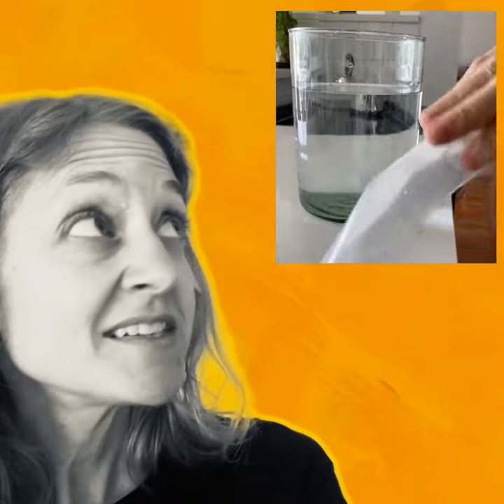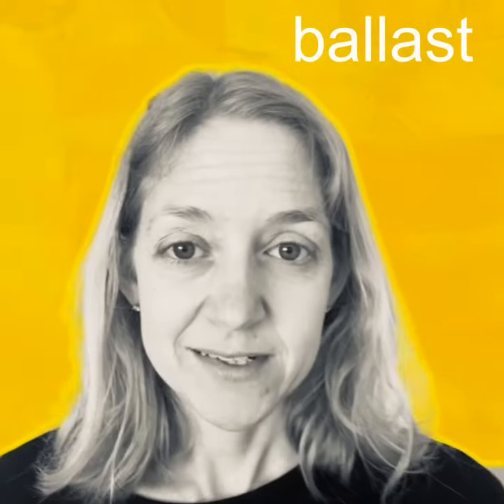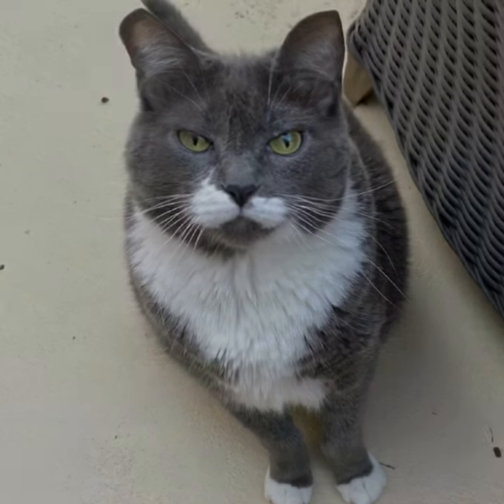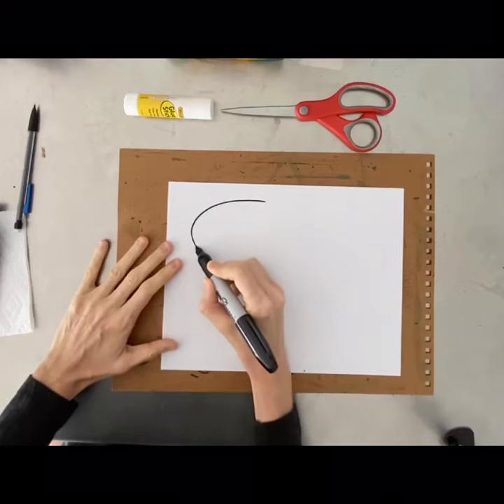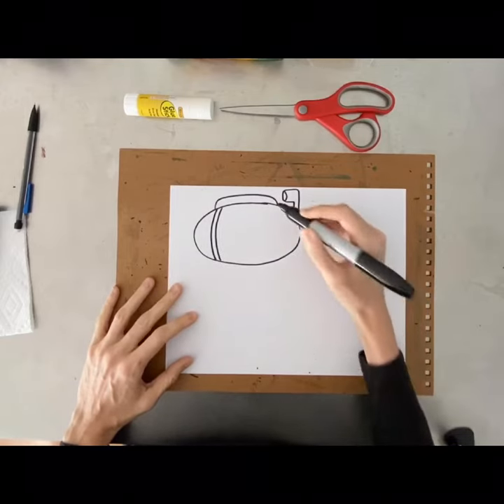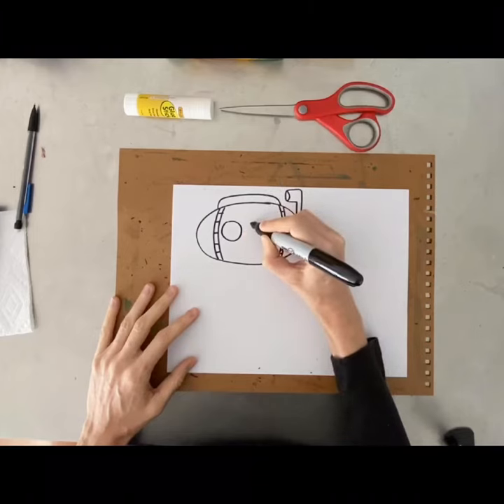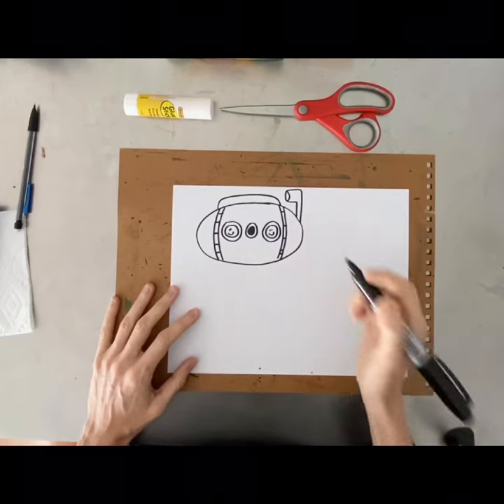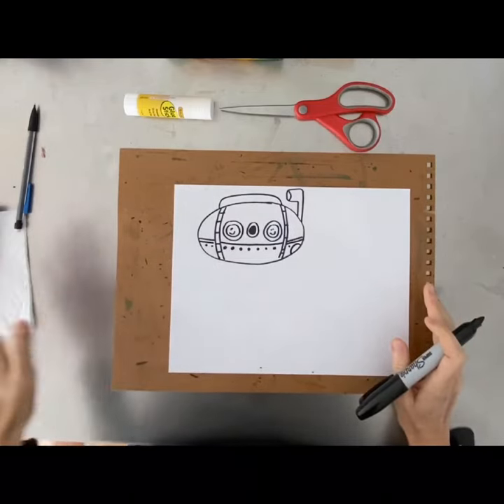Submarine Exploration | The High Seas Week | Neutrals and Outlines | Art Date With Miss Kate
Hello Artists!
I am so happy you are here for another day of art adventures, learning, laughing and making memories!

Today’s we will be exploring the depths of the ocean in a submarine! And learn a fun experiment you can do in your own kitchen! You will need white paper, black paper, pencil, scissors, glue, black marker, and colors of your choice!

I’ve attached a google doc with TONS of great stuff in it INCLUDING supplies for each date, recommenced books, and fun

Hearing from you, interacting thru the interwebs, seeing your pictures. all of that is what makes my day even brighter!

I will be sharing all the art that comes my way on Instagram (@peaceloverart3) so we can ALL be connected to each other! Be sure to tell others hello too!! Kindness makes the world go round 🥰

Happy heARTING!
I’ll catch ya on the flip side